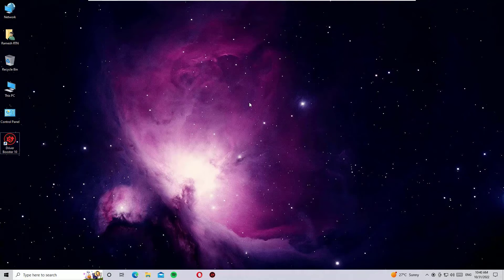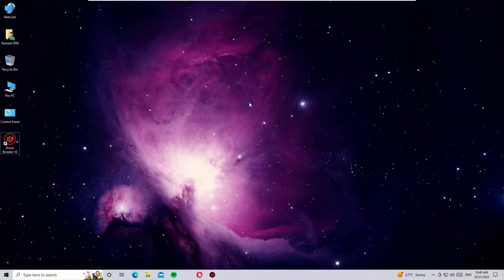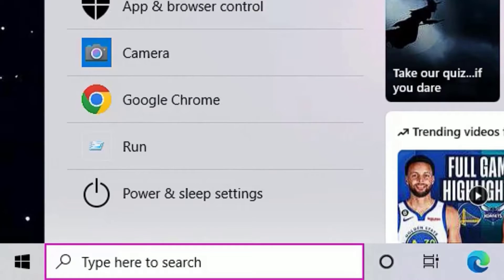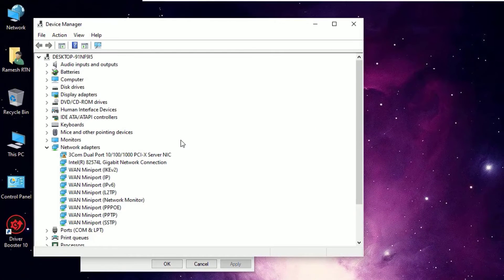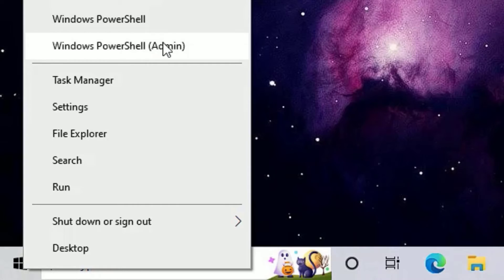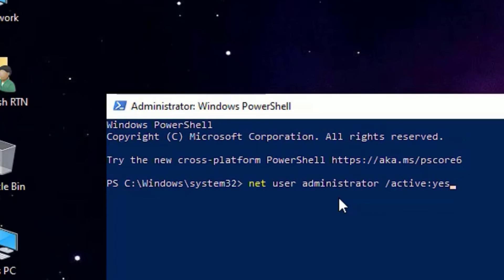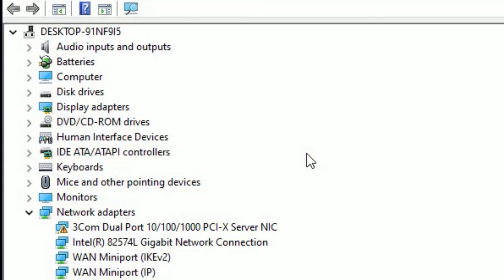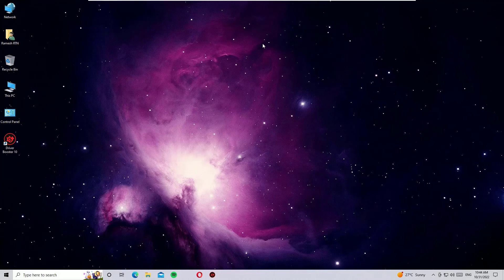How to Fix Device Manager not Opening in Windows 10 Easy Way! [Answered] [2022]